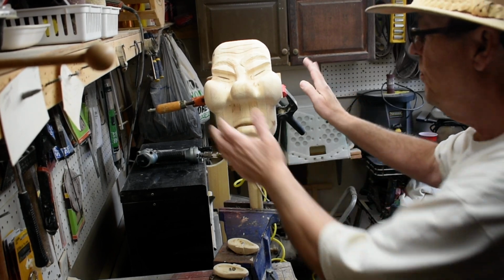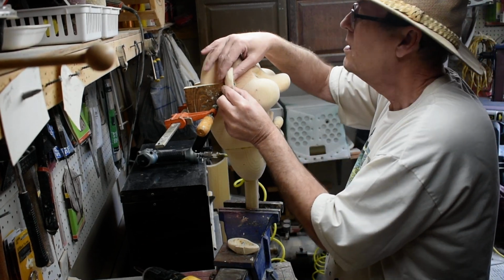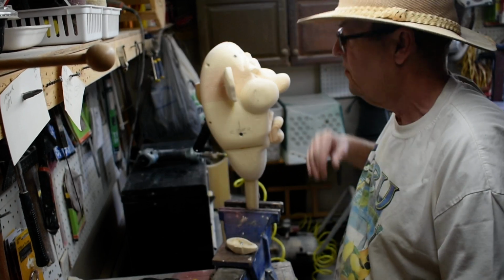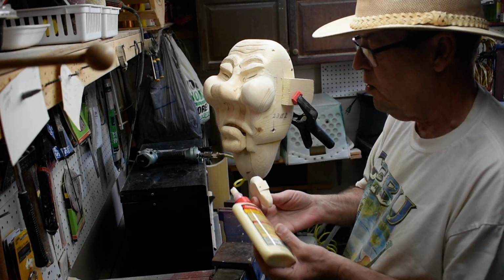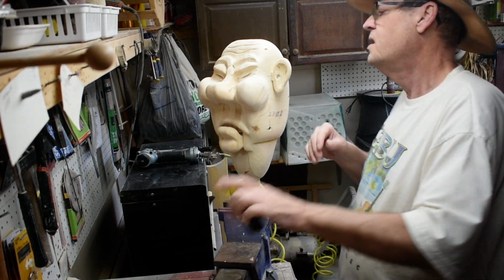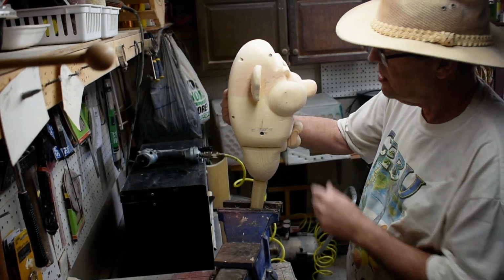Otis part 45, how to make a ventriloquist dummy, figure out of wood.